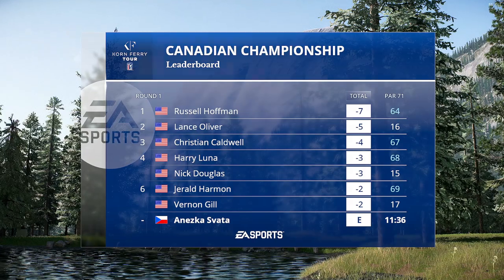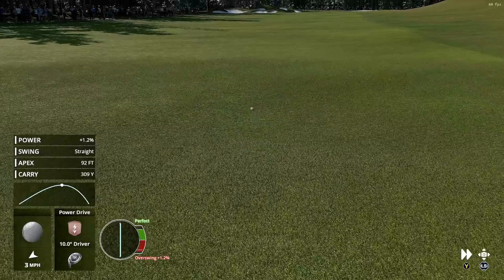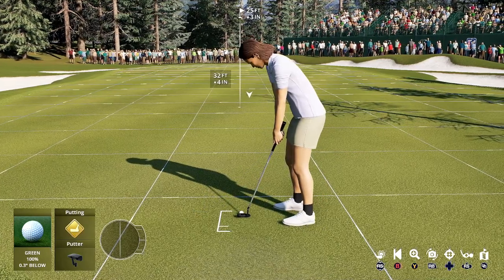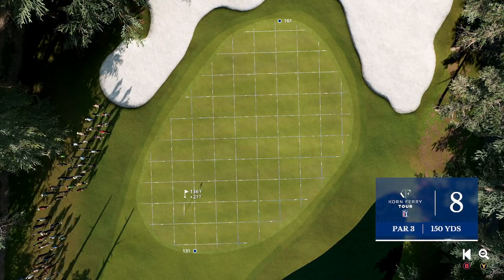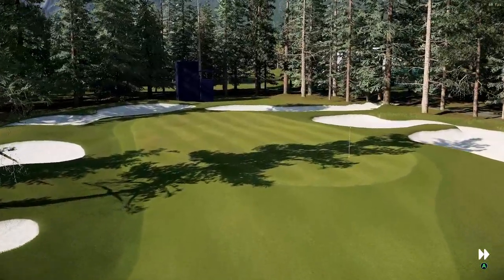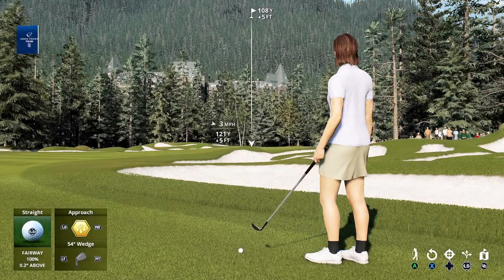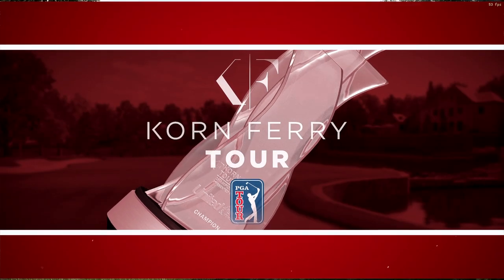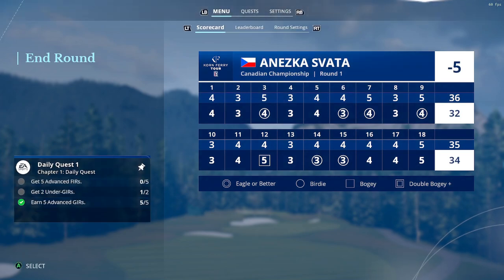PGA Tour Carreer Korn Ferry Tour Banff Springs 1st Round